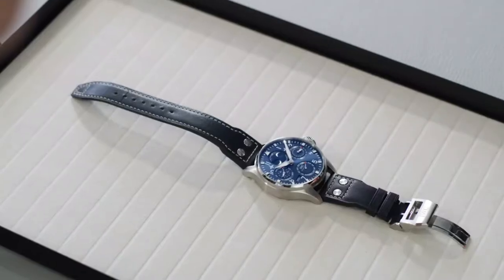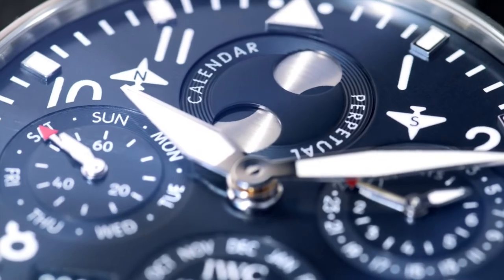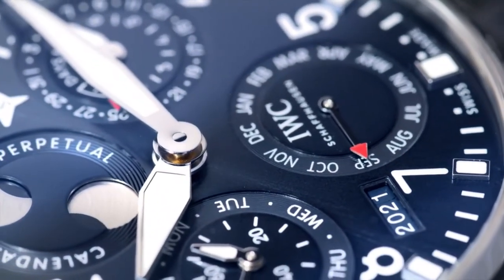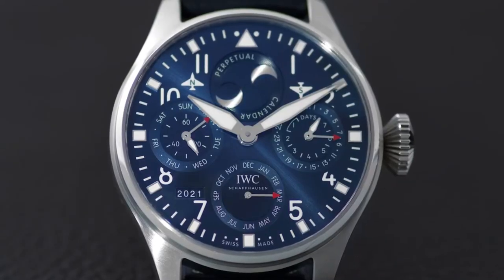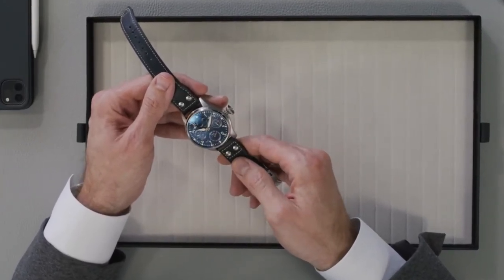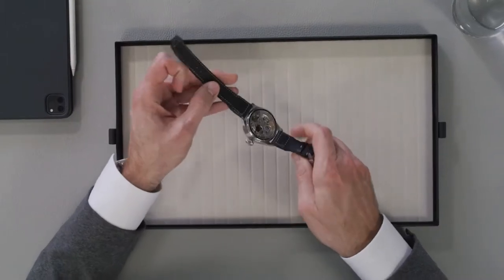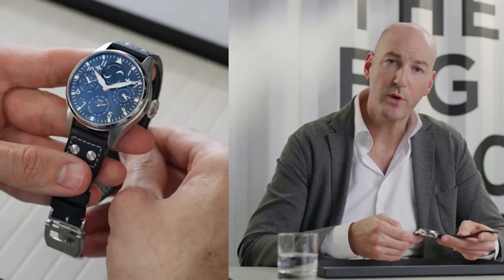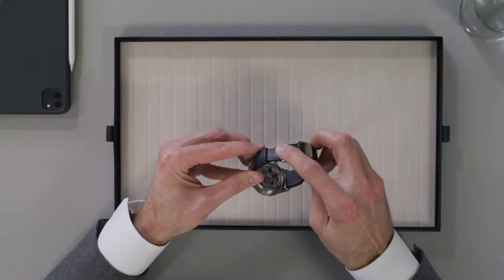IWC - NEW Big Pilot Perpetual Calendar Unveiled WatchesandWonders l Jura Watches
Introducing the stunning new IW503605 from the Big Pilot Perpetual Calendar from IWC. Discover their all-new novelties: